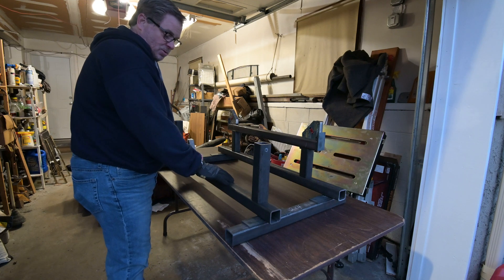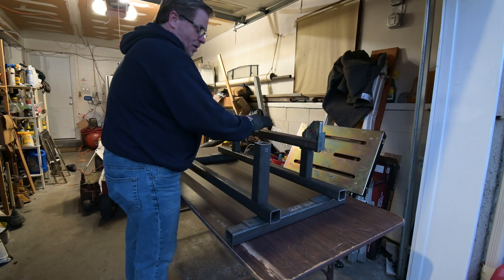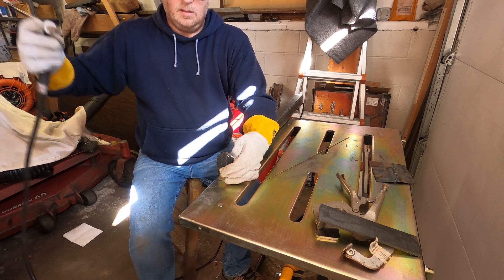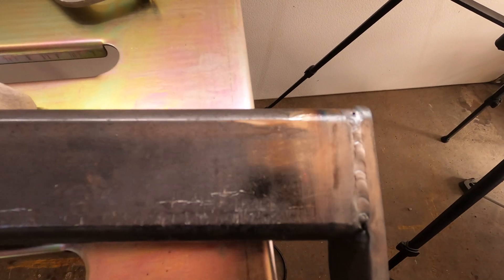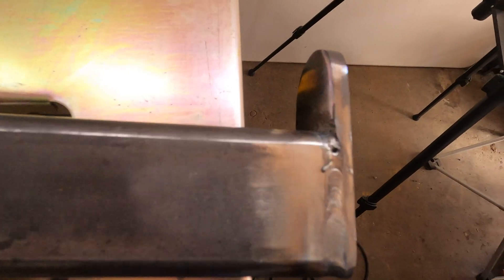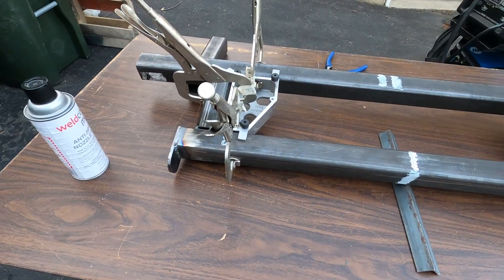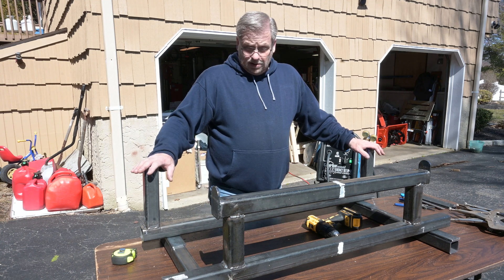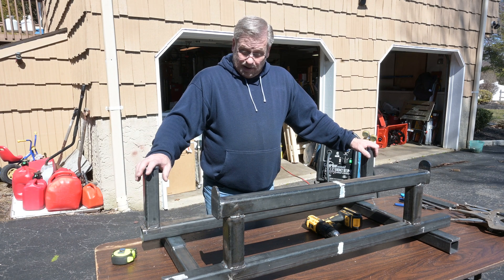Designing and Building a Classic Mustang Body Jig - Part 2 | Mustang frame jig | Mustang chassis jig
This video is part 2 in a series of videos I am doing on designing & building a body jig for a Classic Ford Mustang, also sometimes called a chassis jig, or frame jig. Body jig is probably the most accurate as the Mustang does not have a frame, it is Unibody construction. The purpose of the body jig is to keep the important locating points of the body where they are supposed to be as you cut out rusty metal out  to replace it.

The main frame of the Jig is going to be built out of 2"x4" rectangular tubing. Four swivel casters will allow it to be moved as needed, and when set up it will stand on 8 - 2"x2" tubing legs with leveling feet. Each of the mounting brackets / supports will be made from 2"x2" square tubing and have 2"x1/4" 'feet' that will get clamped to the top of the main frame .

In this video I am fabricating the first two attachments for the body jig. The first attachment is located at the ‘2X’ location on the Liskey drawing for The 64 - 65 Ford Mustang. This location is under the front frame rail extensions where the firewall transitions from angled to parallel to the ground.  The second attachment is at the ‘3X’ location. This location is the leaf spring front mounting bolt hole. If you do a search for “65 Mustang Liskey drawing’ you will find plenty of examples of the drawing. Also note, there is much discussion on the accuracy of a few of the measurements listed on that drawing.

 If you have any questions or comments, leave them below and I will do my best to answer them!